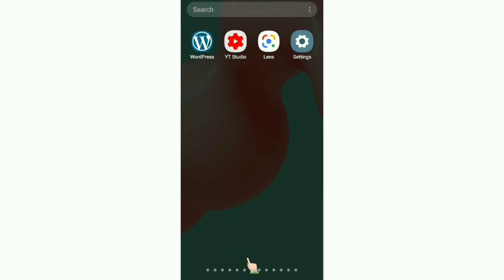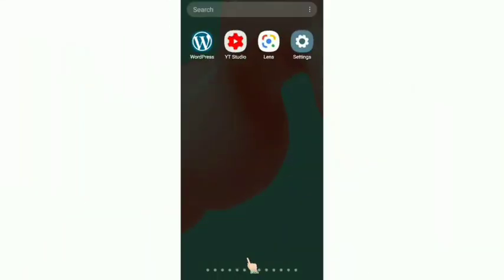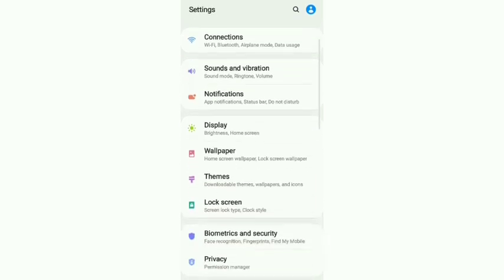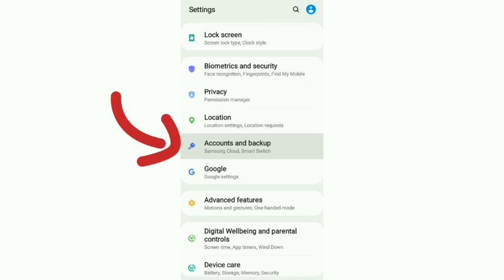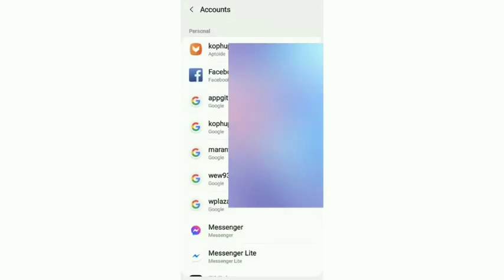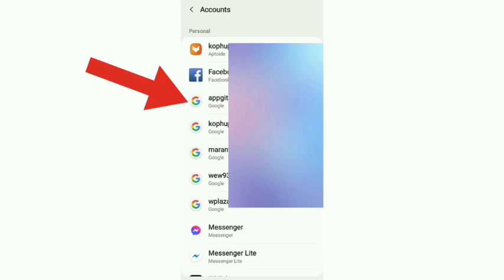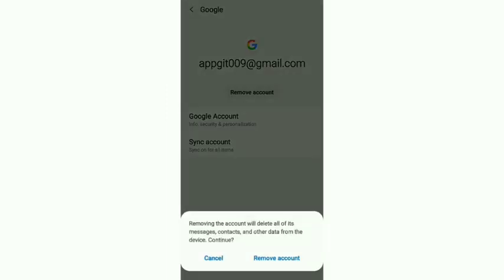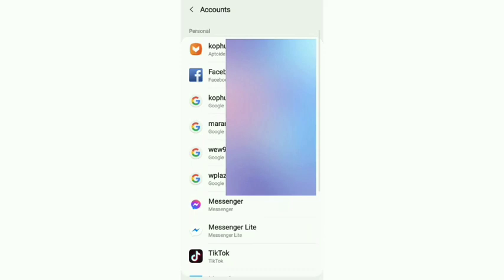ဖုန္းမွာLoginဝင္ထားတဲ့အေကာင္မ်ား Removeလုပ္နည္း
ဖုန္းမွာLoginဝင္ထားတဲ့အေကာင္မ်ား
Removeလုပ္နည္းGoogleအေကာင့္နဲ႔
တစ္ျခားေသာဆို႐ွယ္အက္ပ္အေကာင့္မ်ားဖုန္းမွ
ဖယ္ထုတ္နည္း